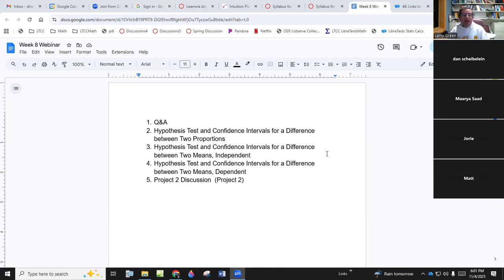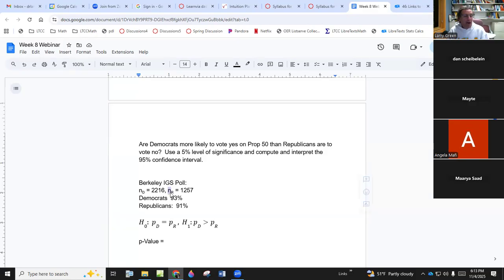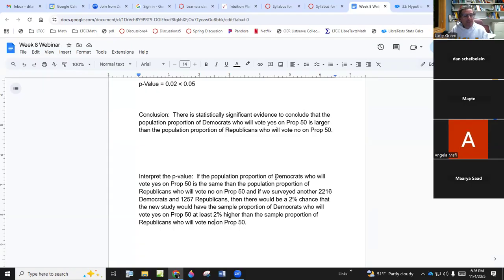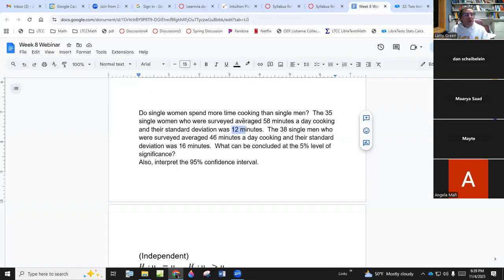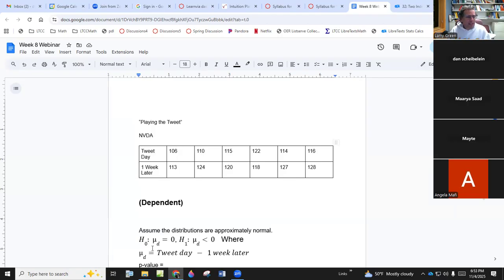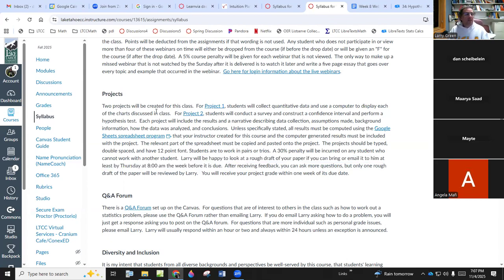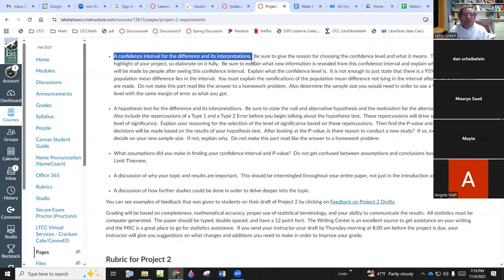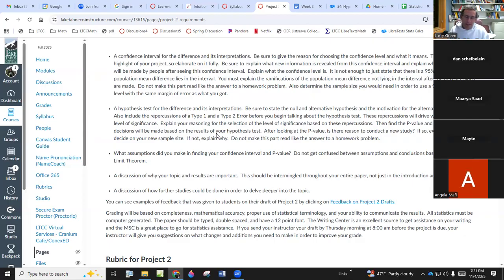Statistics Webinar: Hypothesis Tests and Confidence Intervals for a Difference, Project 2 Discussion